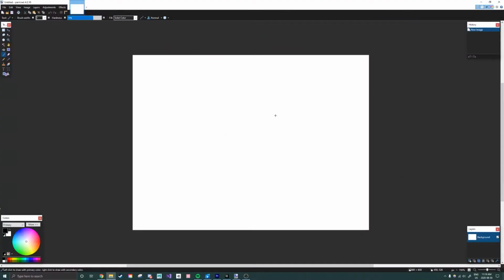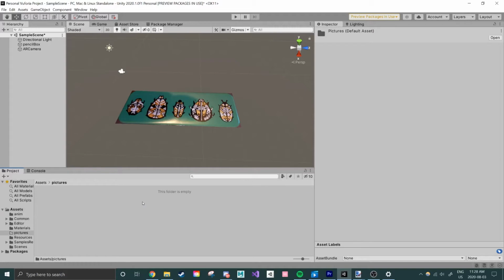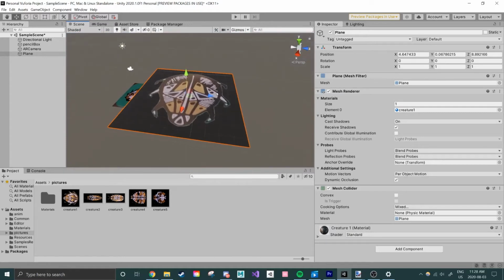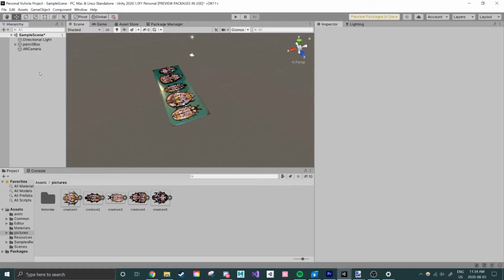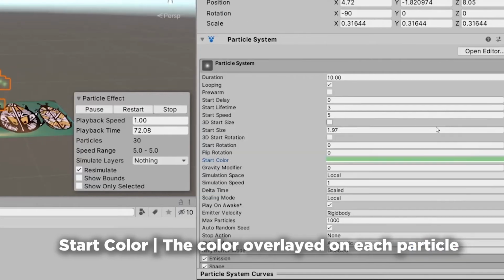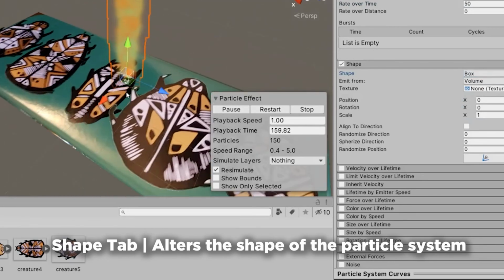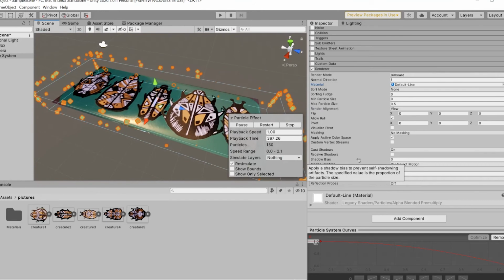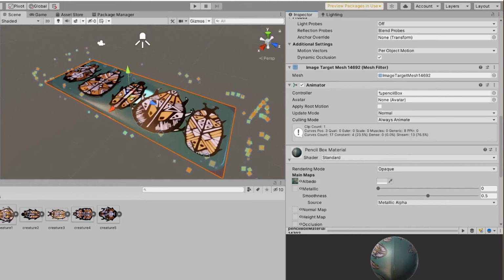Unity, and Augmented Reality | Episode Two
Continuing on, learn how to decorate your AR prototype using particles, lights, and materials!